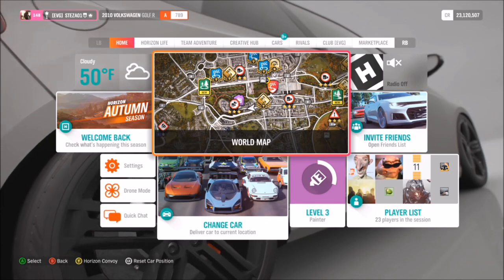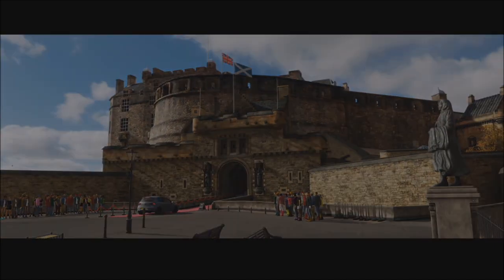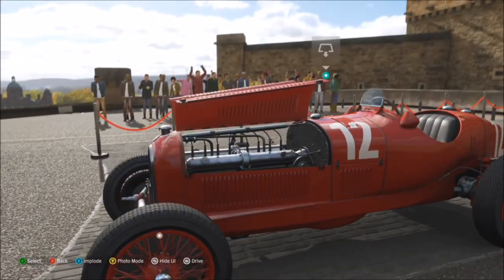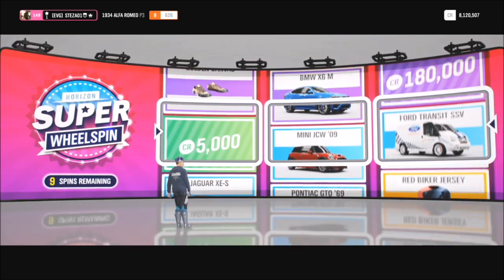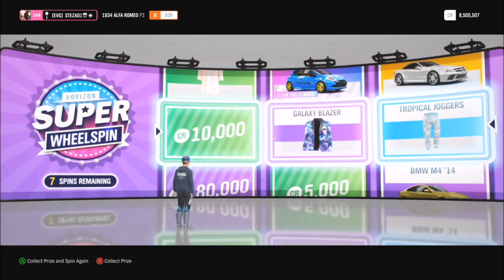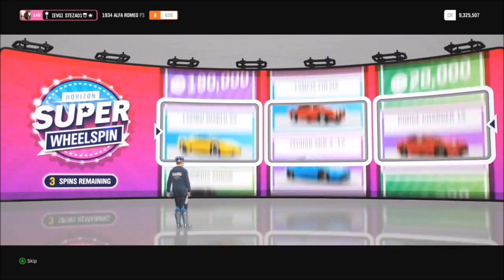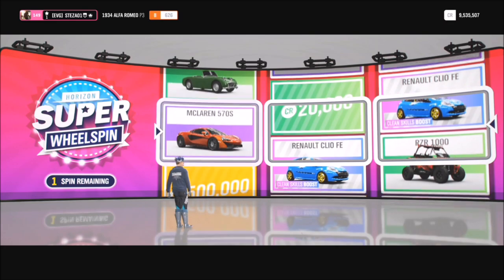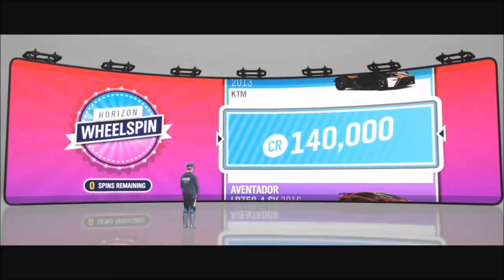Forza Horizon 4 - Buying EDINBURGH CASTLE & 10 Super Wheelspins